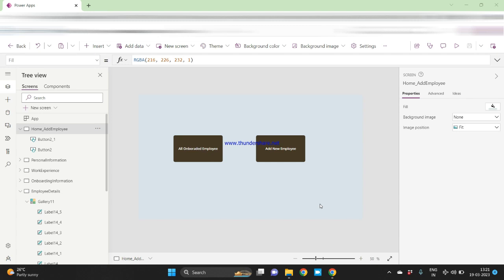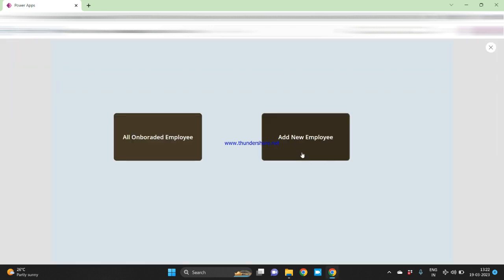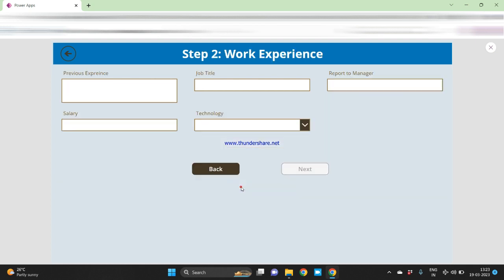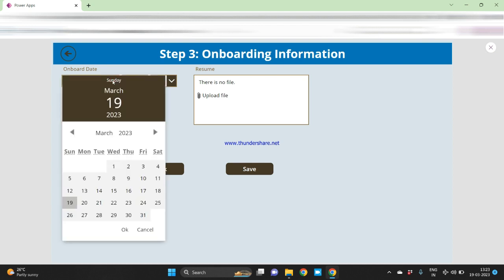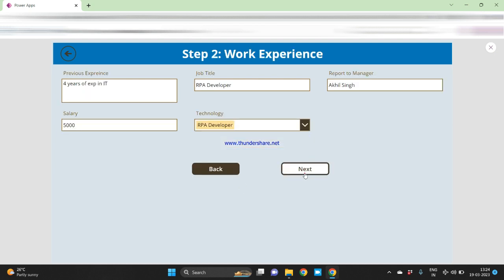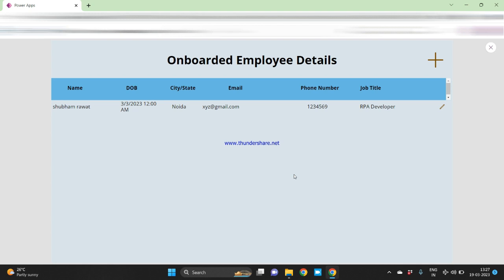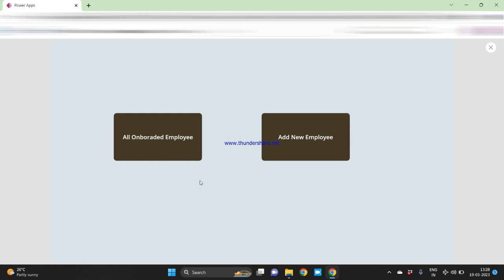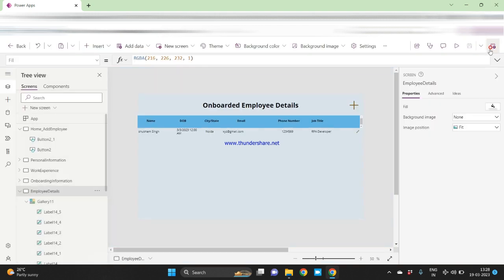Power App Use Case | Onboard New Employees Use Case | Power Apps Use Case For Practice